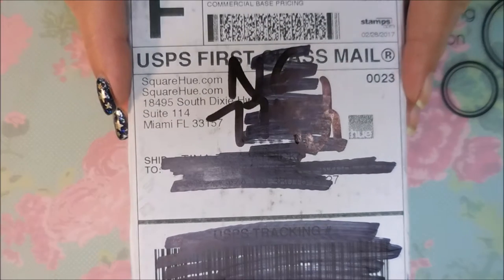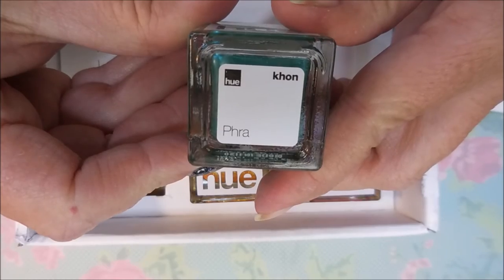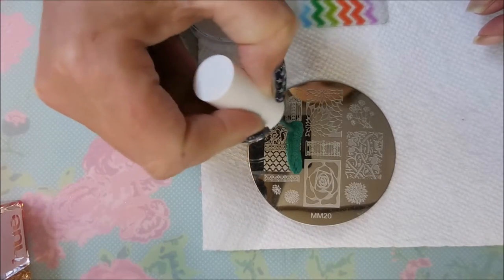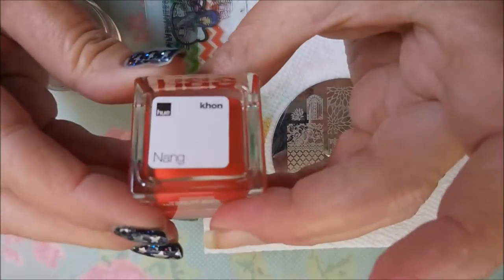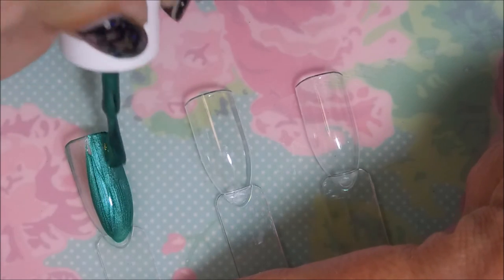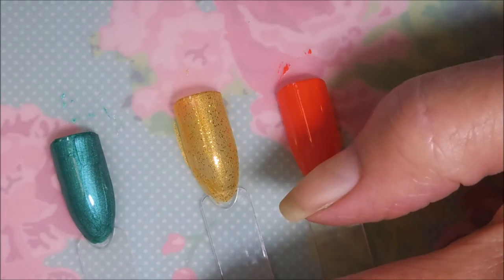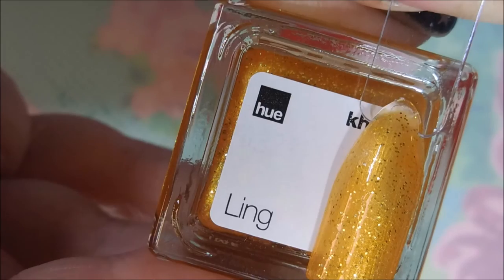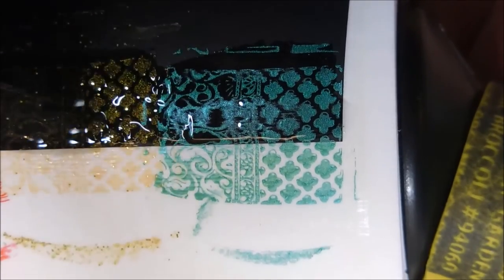Square Hue Unboxing March 2017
Tina

Filmed with: Nikon Coolpix S6900
Tri-Pod: LimoStudio 17" Mini Tripod AGG301
Edited with: Windows Live Movie Maker